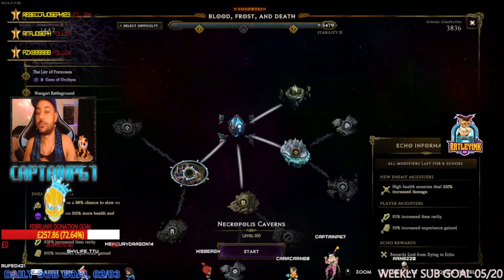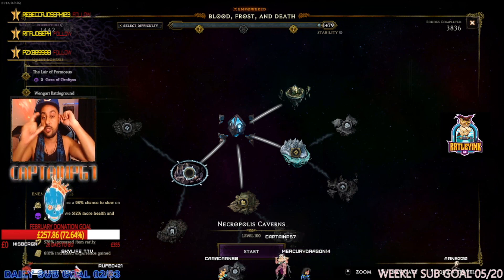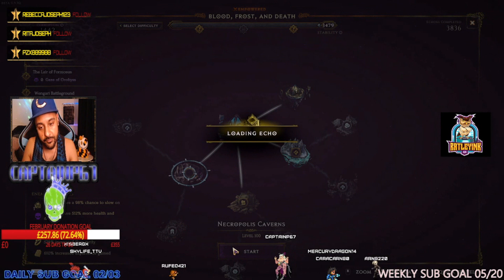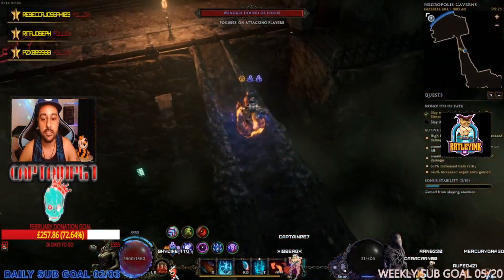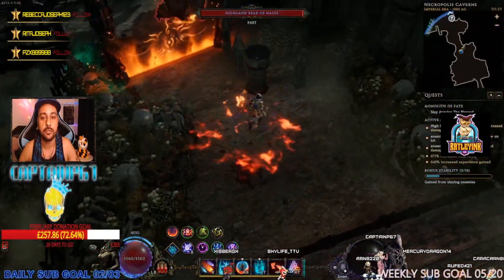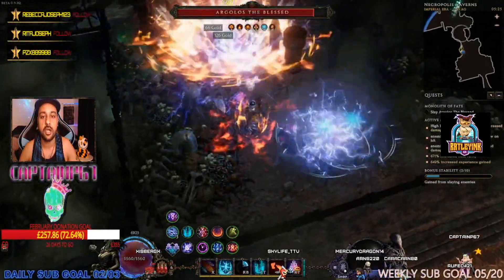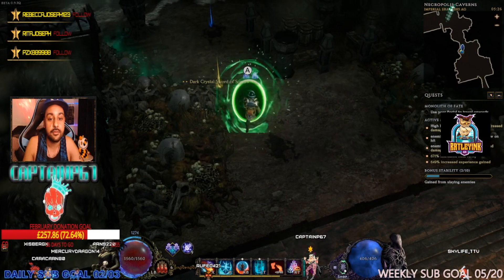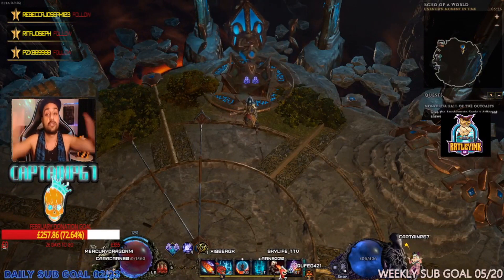LAST EPOCH: 1442 CORRUPTION MY RUNEMASTER UPDATED SHOWCASE